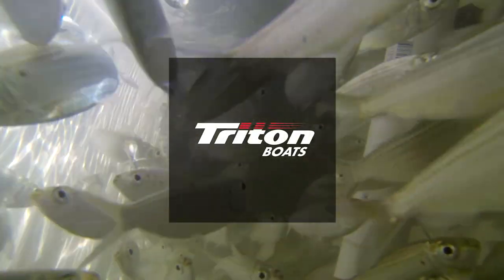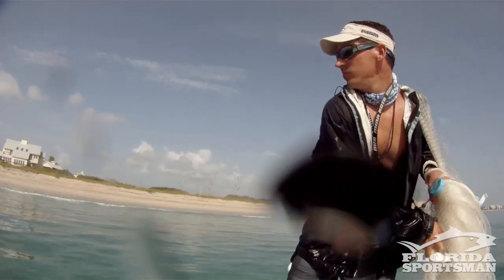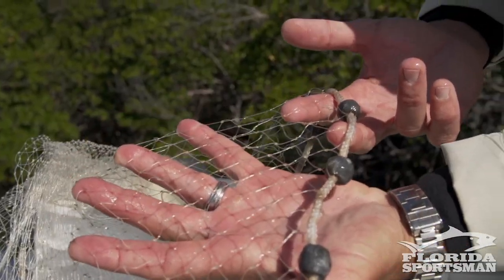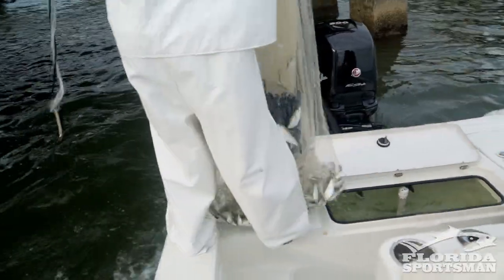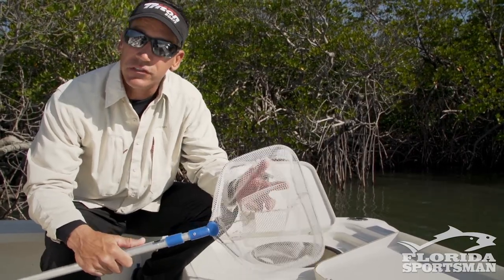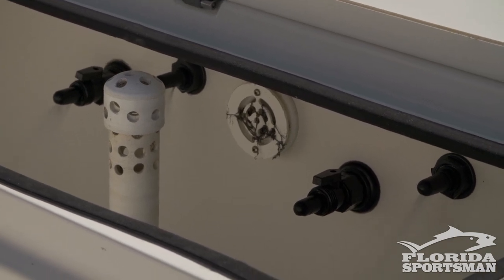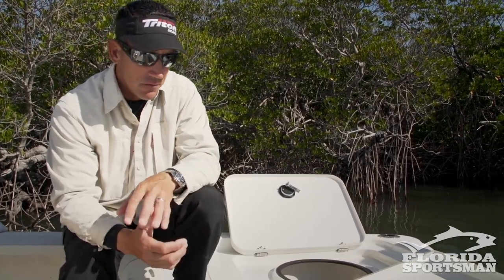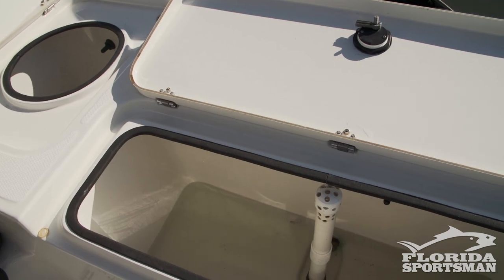Reel Time Florida Sportsman Seminar - Caring for Your Live Bait and Livewell Systems - RTFS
Reel Time Florida Sportsman host, Capt. George Gozdz, discusses tips on caring for your live bait and livewell systems.